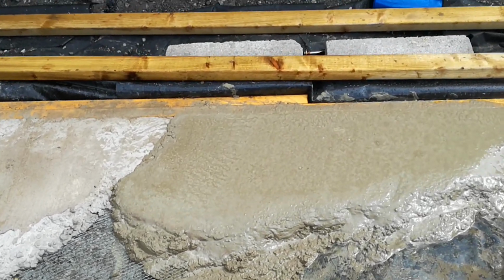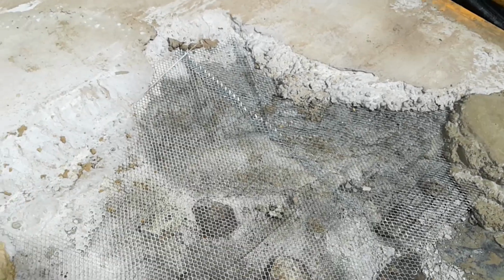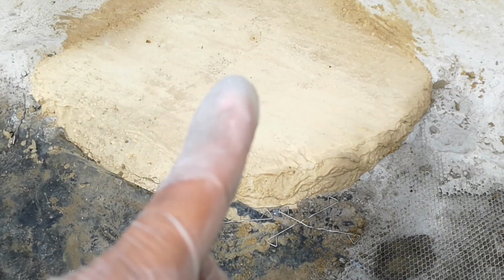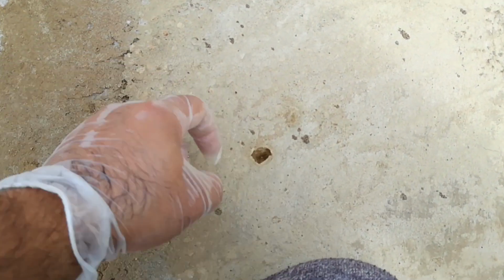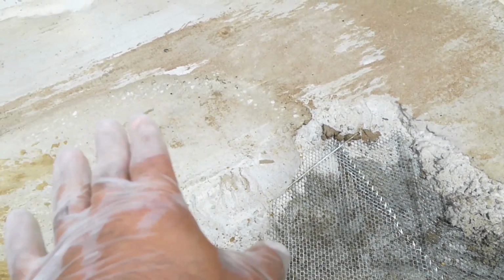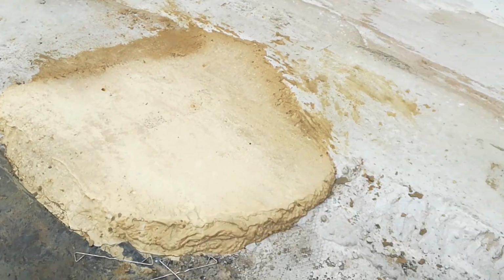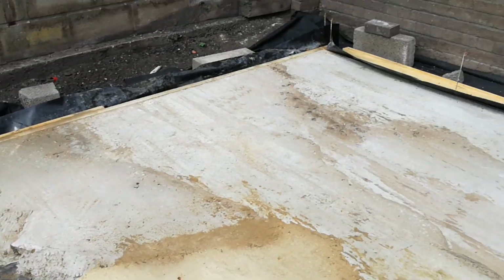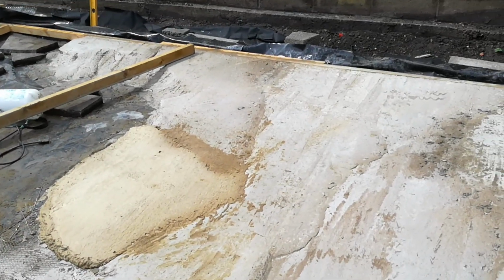How to mix concrete fast with a drill in a wheelbarrow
This is my effort of mixing concrete fast. I could mix a wheelbarrow less than 5 mins using this method. Having the drill to dry mix the sand and cement helps drastically. Hand-mixing concrete is by no means easy and this is why manual concrete mixing is not the preferred method of mixing concrete. But, it can be done and well.